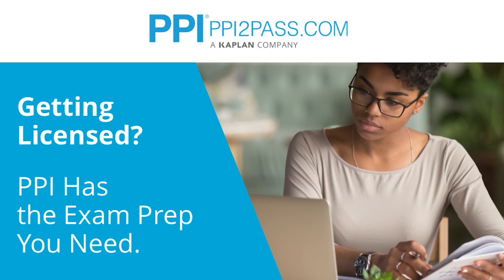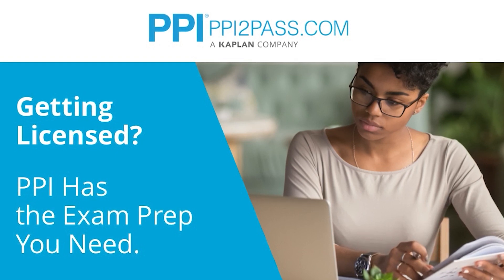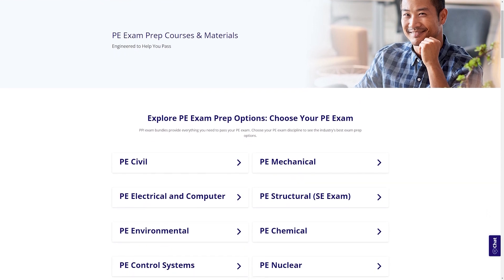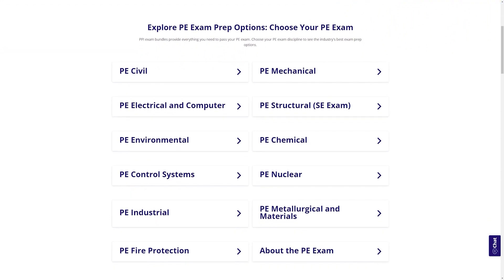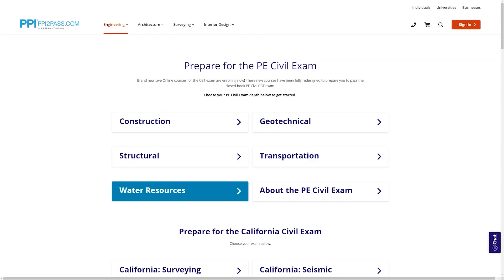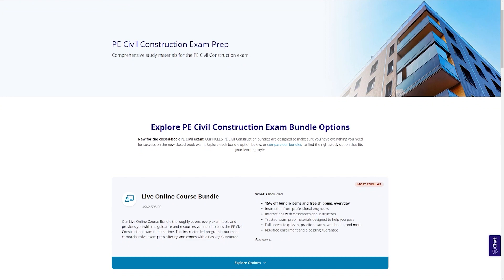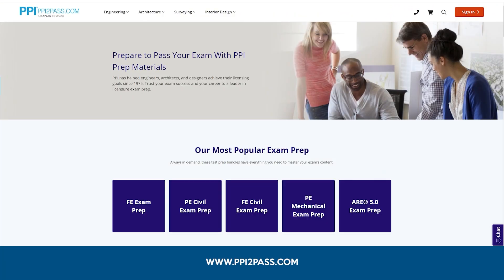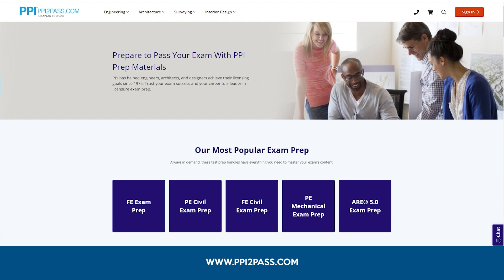Mastering the Civil PE Exam: The 3-Pass Method Explained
What method are you using to help you tackle the PE Exam? In this week’s Pass the PE Exam, Anthony Fasano, P.E. walks you through the 3-Pass Method to help you work through the civil pe exam efficiently and effectively.